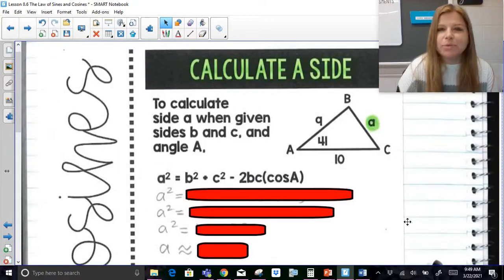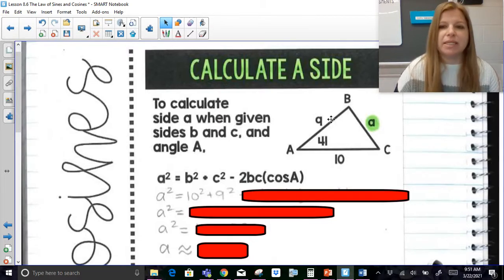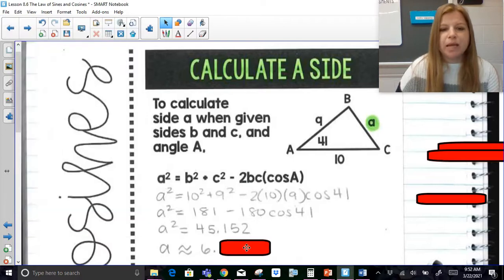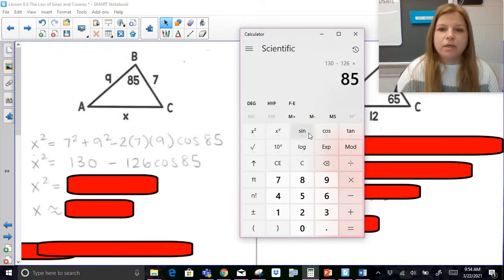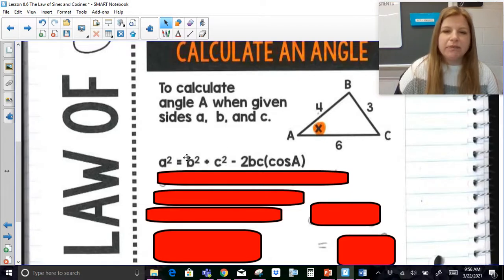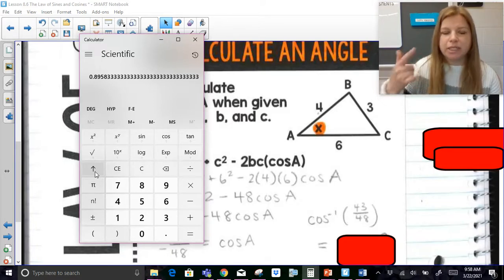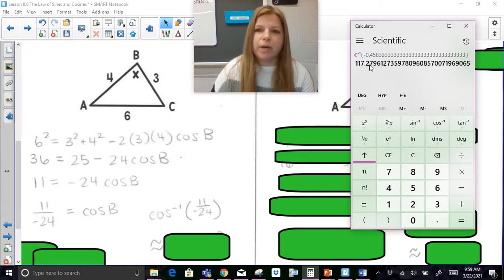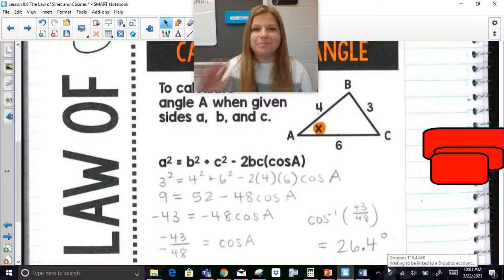Geometry - Law of Cosines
Join me as I use the Law of Cosines to find missing sides and angles of triangles.

Quizlet: @yakubovmath
Teachers Pay Teachers: @iteachalgebra